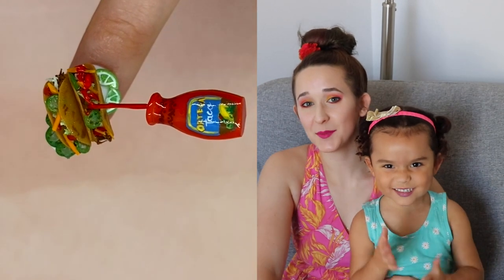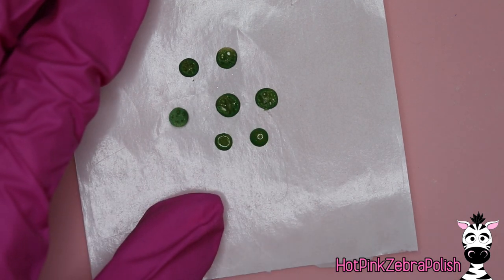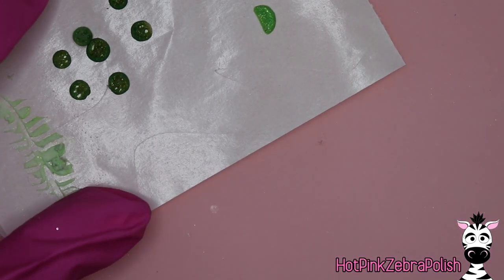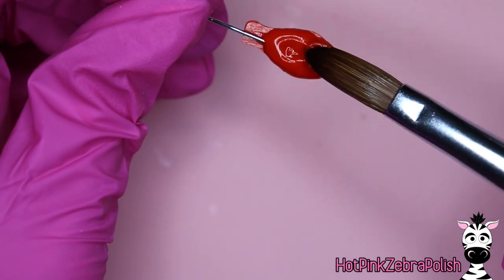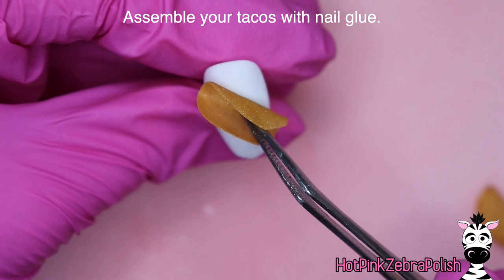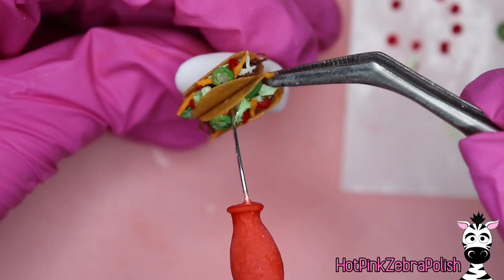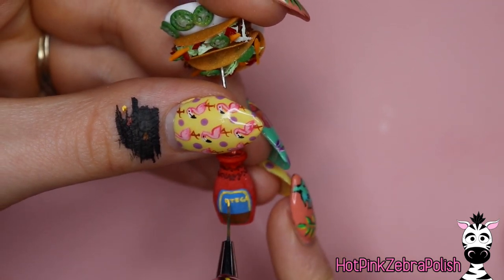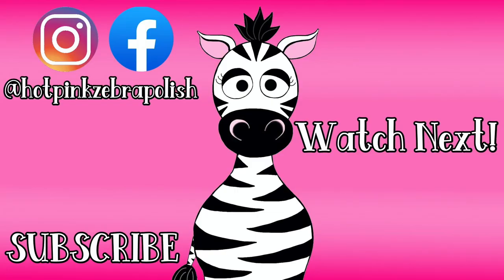EXTREME 3D Taco and Pouring Ortega Acrylic Nail Art Tutorial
Madam Glam Colors I used in this video ~ Red Gel Paint

Double Dip Colors Used In This Video ~ Scarlet dress 773, woolen mittens 786, Chanel rouge 686, fairy green 694